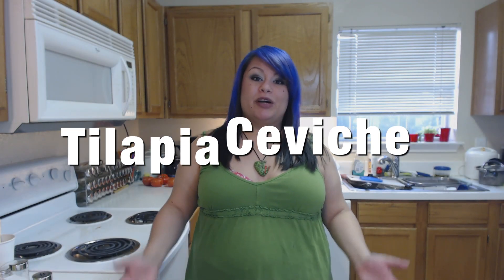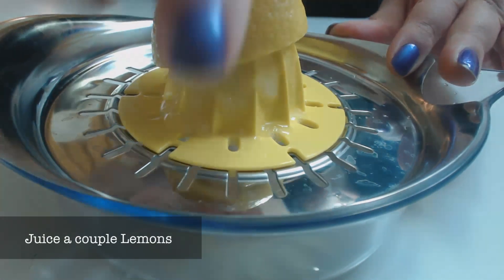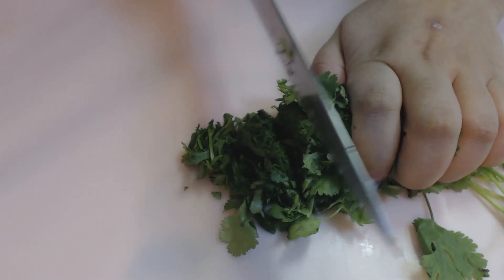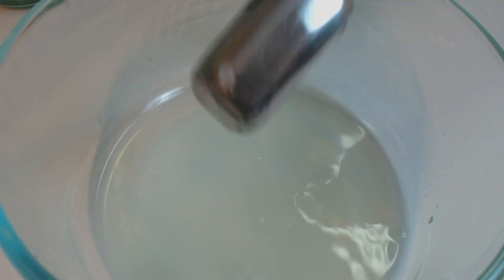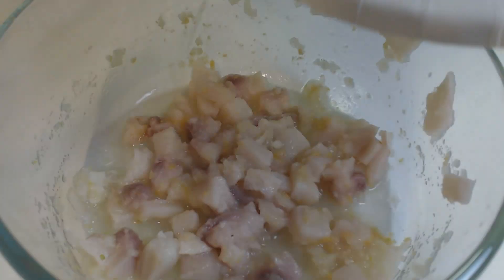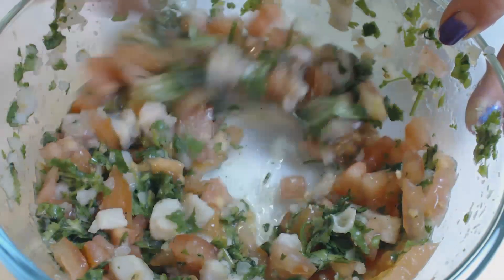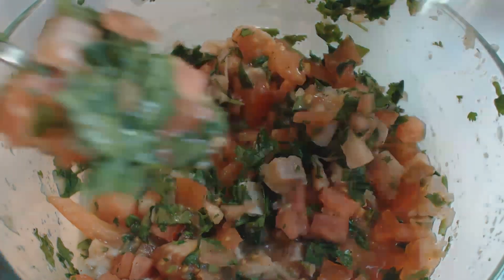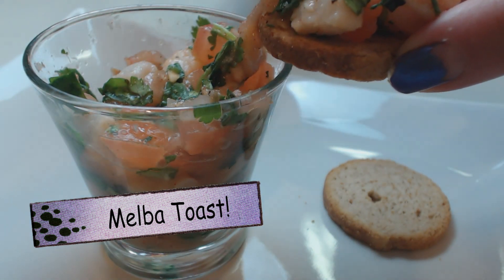Tilapia Ceviche Tutorial, HCG Phase 2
I love love LOVE! Ceviche!

My dad first introduced me to it when I was 19. How did I live for 19 years with out it!
At first I was a little on edge about not cooking the fish but I trusted my dad.

When he handed me my first bite on a tortilla chip, "sigh"  yum!

Anyway, after you mix it all up leave it in the refrigerator for a few hours and the fish will be fully cooked. (Mine looked and tasted great after 30 mins, but you must bee the judge of that).

You can eat this as a full meal by itself, or have it as a snack every once and a wile when your feeling a bit peckish. I have had 2-3 bites randomly throughout the day and still loss weight on HCG. (again your the judge on that)

Try it! let me know how you liked it.

Ingredients
100g Tilapia, White fish or Shrimp
3 Tbsp Lemon
1 Medium Tomato (diced)
1 Tbsp Onion (chopped)
1 Clove Garlic (Minced)
Fresh cilantro (diced)
Dash of Hot sauce

Directions:
Add lemon juice, onion and garlic. Mix well.
Stir in chopped cilantro.
Stir in diced tomatoes.
Add a little hot sauce. (optional)
add salt and pepper to taste
Chill in the refrigerator for a few hours.
Serve chilled